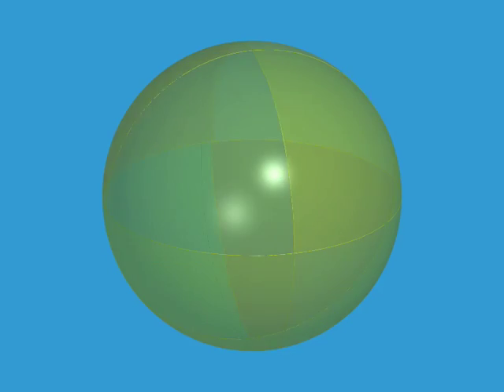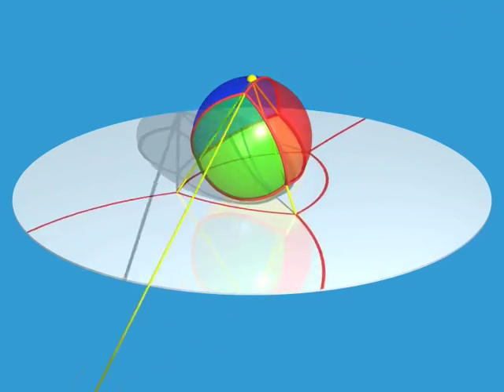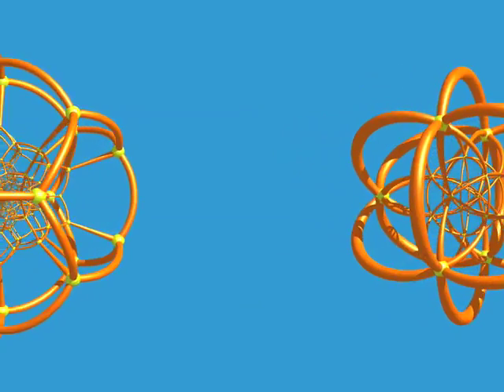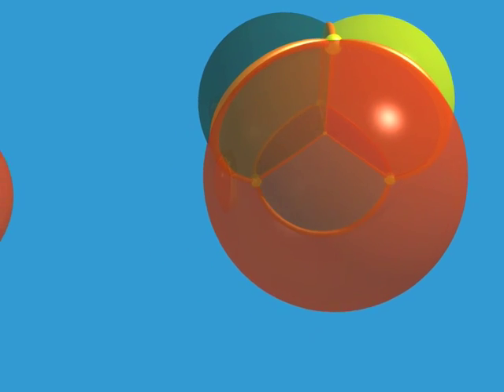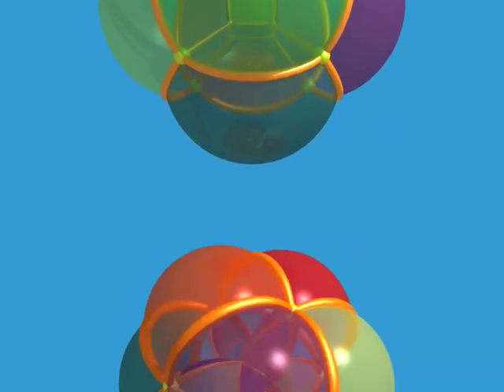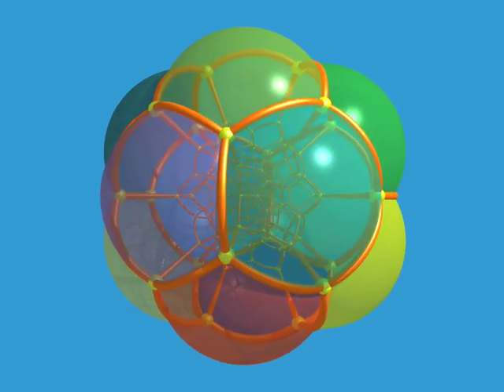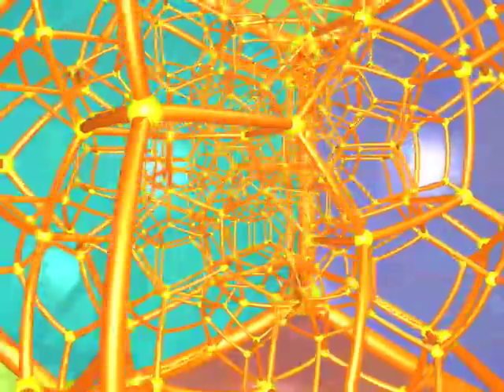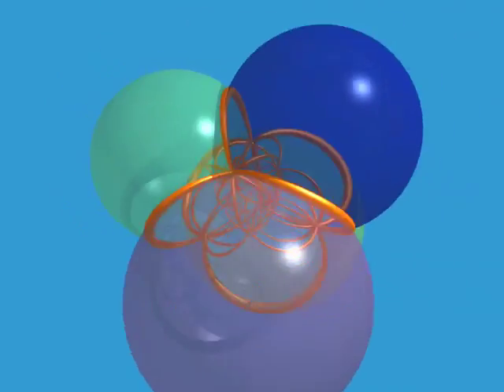Understanding Higher Dimensions 4 of 9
The fourth in a 9 video set, to help understand 4 dimensional objects.